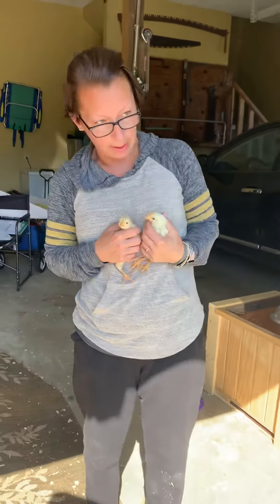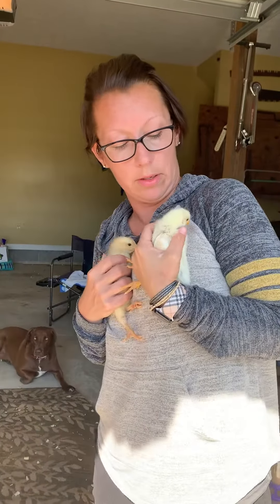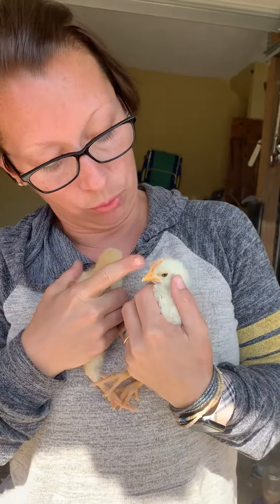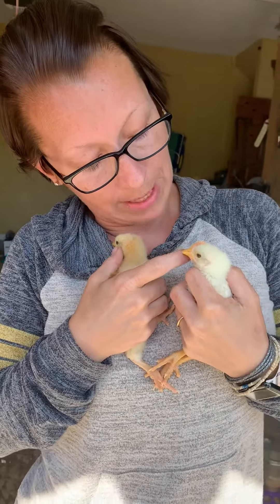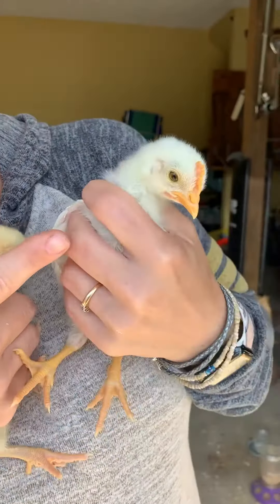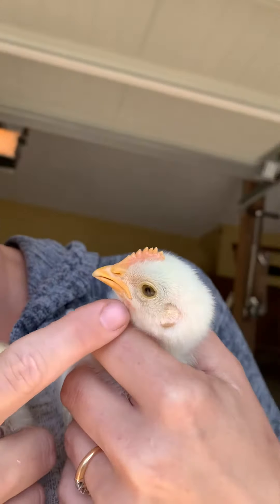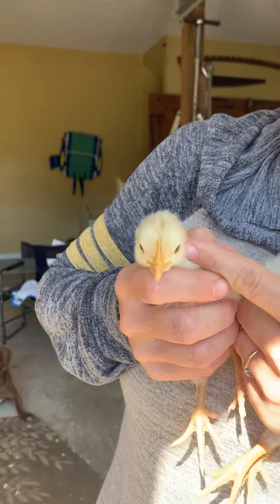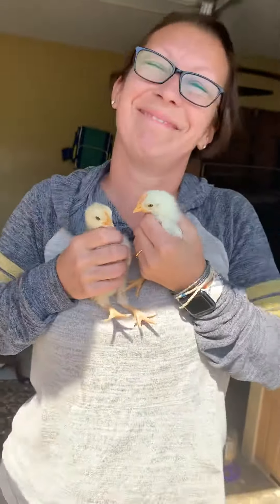Coconut is a boy! 😁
Rooster 🐔 or hen?